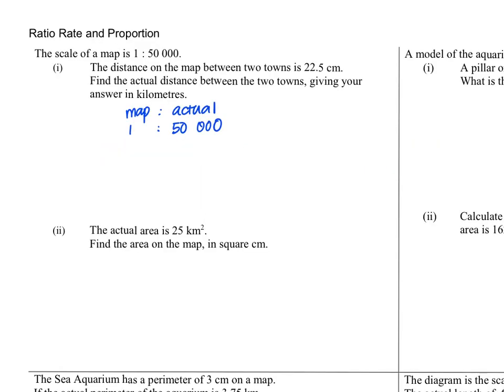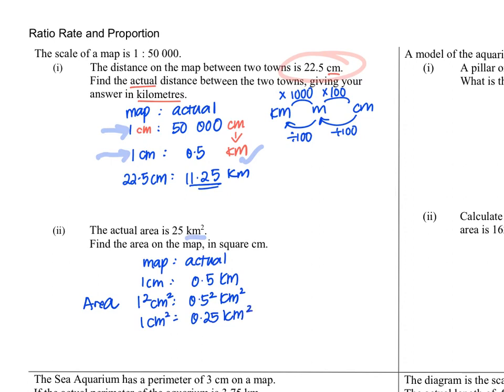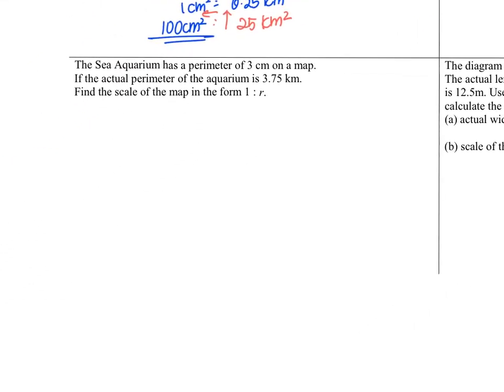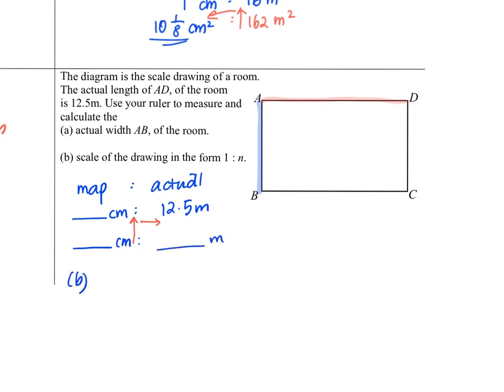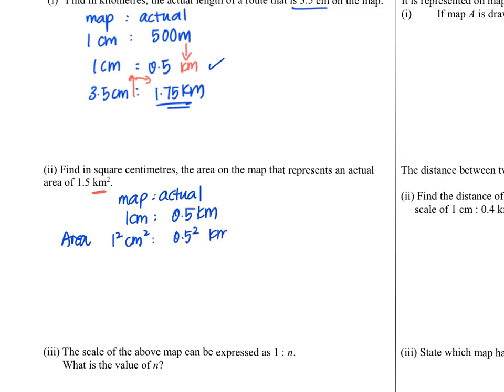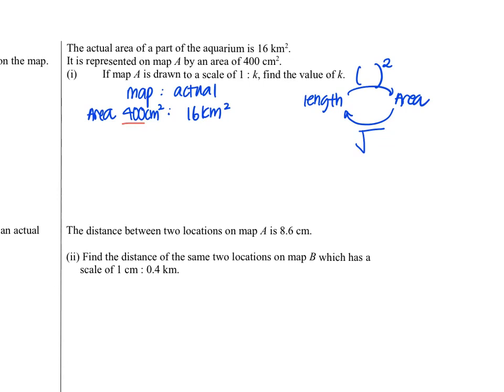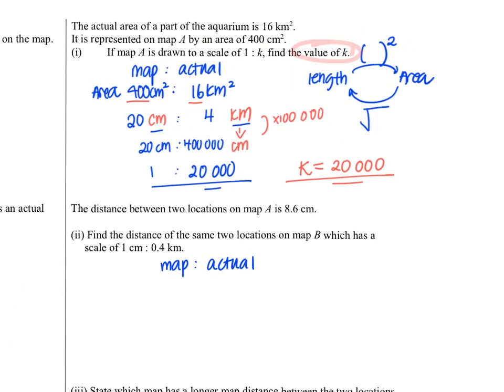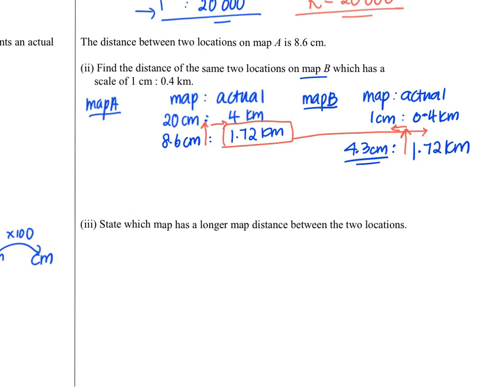Sec 4 NA Revision Checklist Part 2 B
Map scale